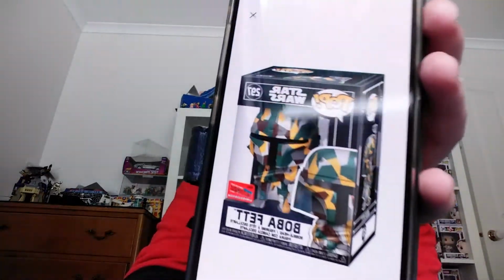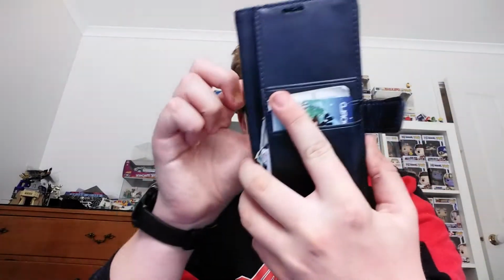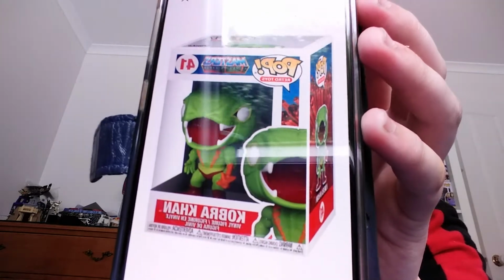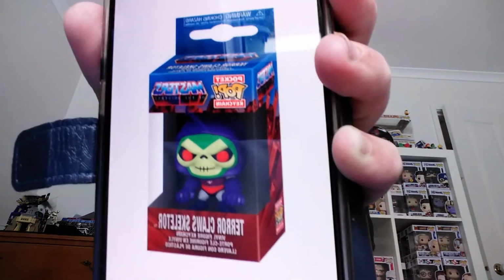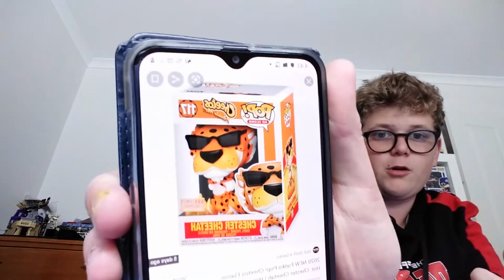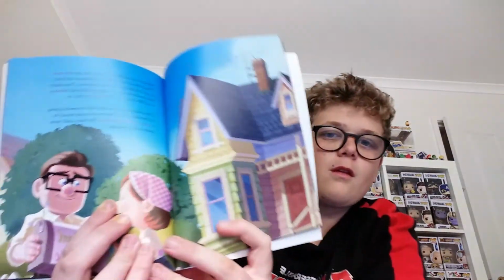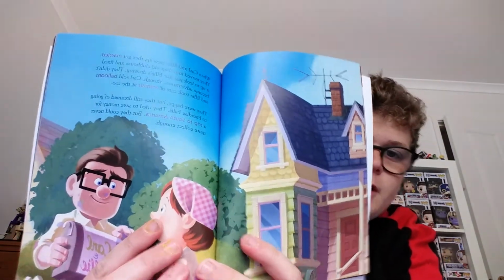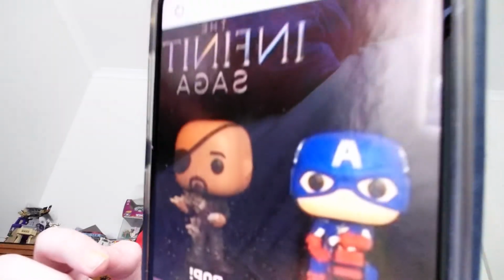Big Talk 6 new releases WandaVision and more